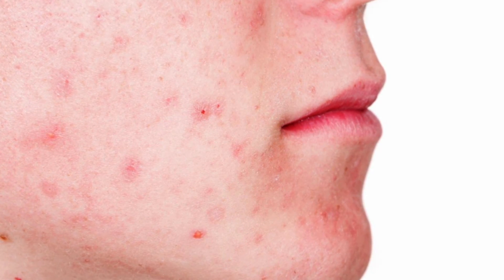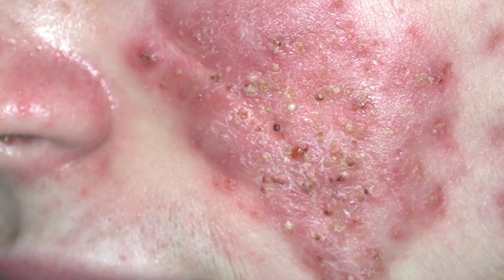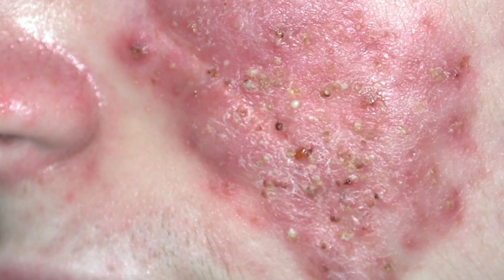Acne - Oral Antibiotics in Acne Treatment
In a new world of antibiotic resistance, are acne treatments using antibiotics safe? Dermatologist Dr. Richard Thomas gives us an insightful response which may surprise you. Why are antibiotics used to treat acne? Antibiotics are not used for its primary function when used to treat acne as acne is not an infection; you can't pass on acne from one person to another. Antibiotics do suppress P. Acnes, a bacteria that is often associated with acne and proliferate around the areas that are affected. Its main function, however is in its anti-inflammatory effect.

It's important to know that they act slowly. Unlike treating an infection like a strep throat, the effects are extremely slow. In acne, the expectation might be something like a 50% improvement over 12 weeks. The general philosophy for prescribing antibiotics for treating acne has changed over the decades.

There is a greater awareness of antibiotic resistance. Generally antibiotics are used for shorter periods, and there is a greater use of topicals rather than antibiotics for long-term maintenance. Benzoyl peroxide or other topicals can be used in conjunction with antibiotics to treat acne. It's a matter of weighing out the benefits and drawbacks when using antibiotics to treat acne. Is it beneficial? Yes, but it's not ideal.

Dr. Richard Thomas is a dermatologist that currently practices at Sidra Research and Medical Centre in Doha, Qatar.